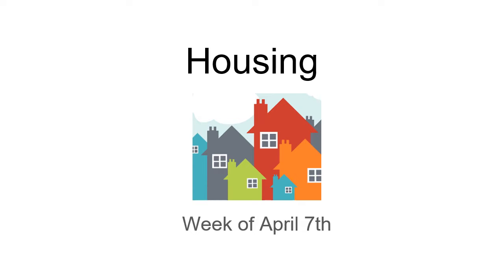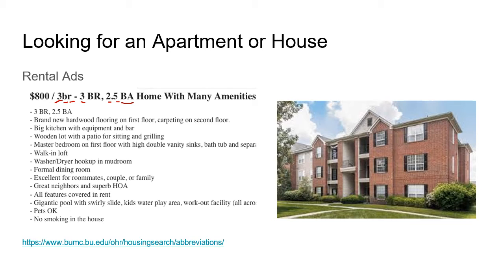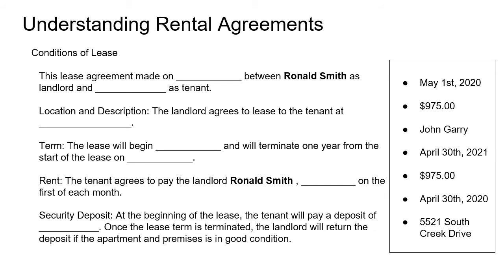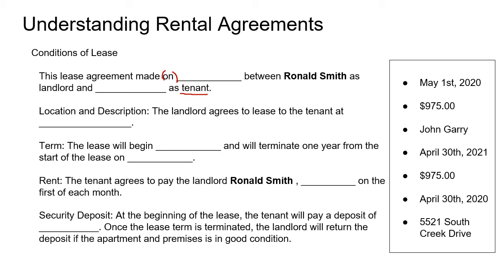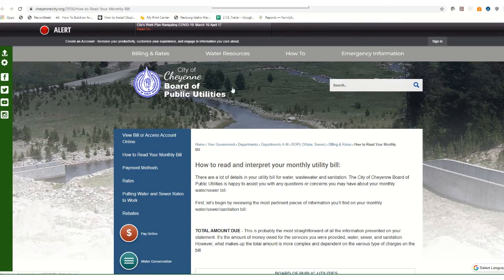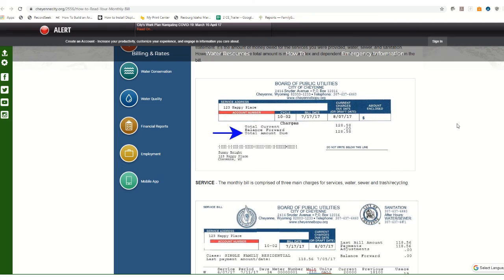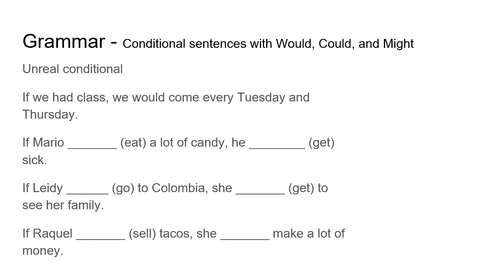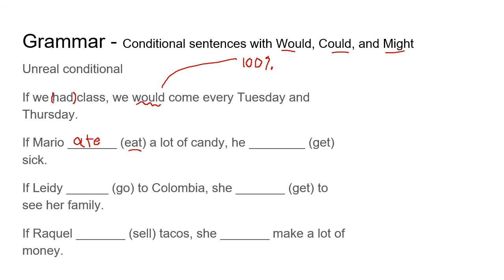Housing - Rexburg ESL Class 2